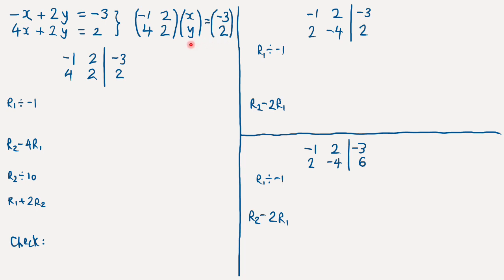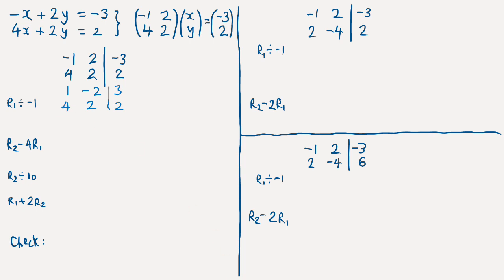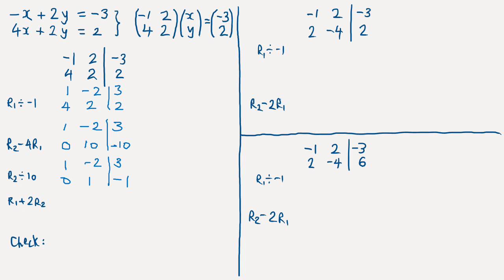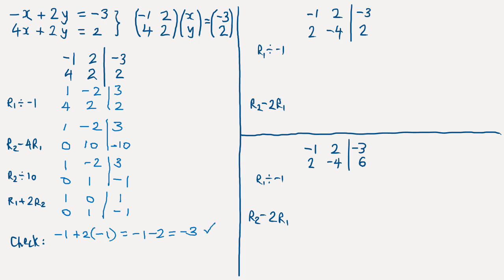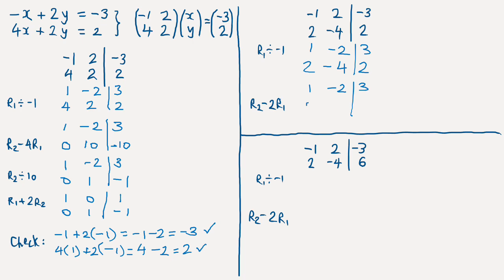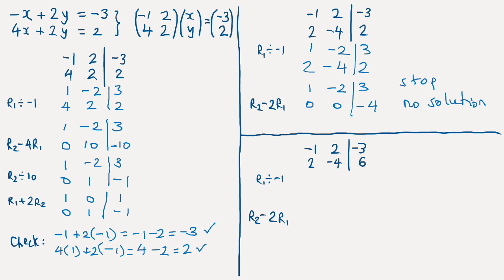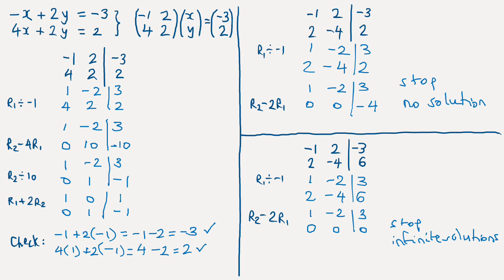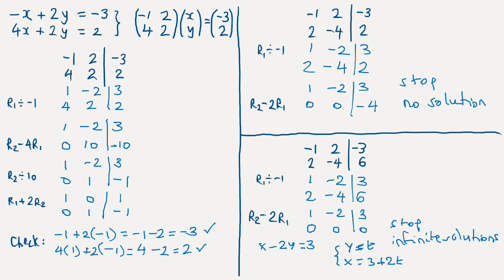Equations: Gauss Jordan elimination with two variables